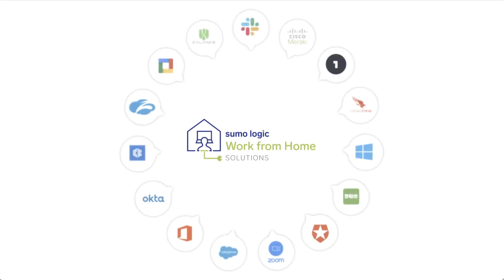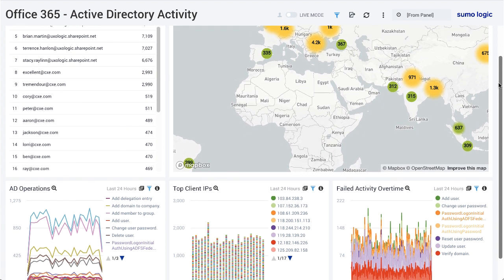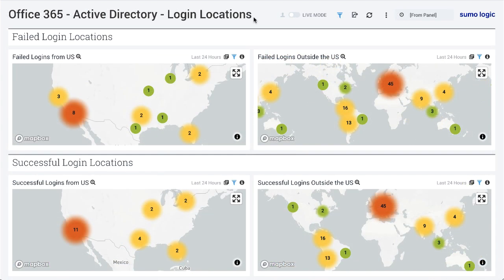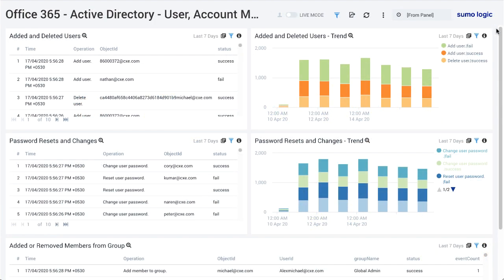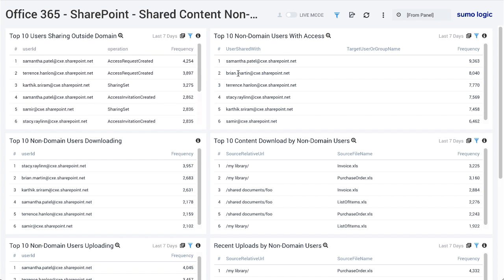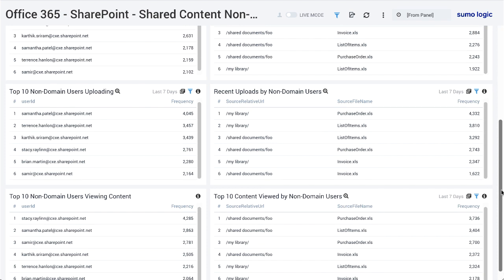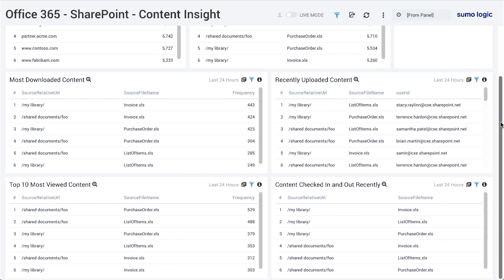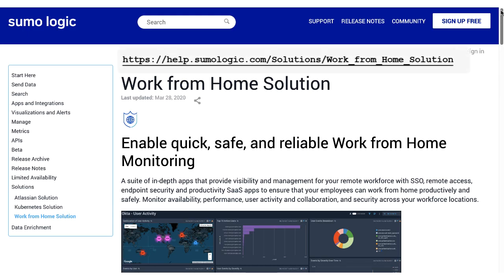Work From Home Solution: Office 365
This video shows you how the Sumo Logic App for the Microsoft Office 365 provides dashboards for all of your Azure Active Directory, Exchange, and SharePoint administrative use cases.